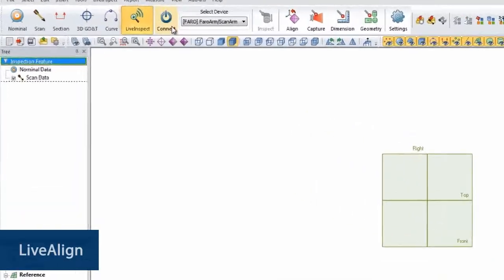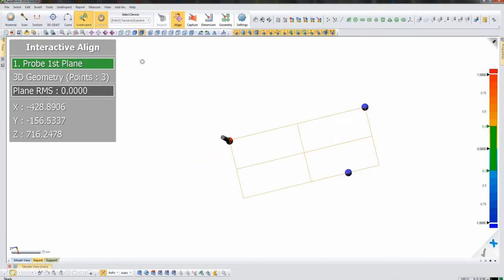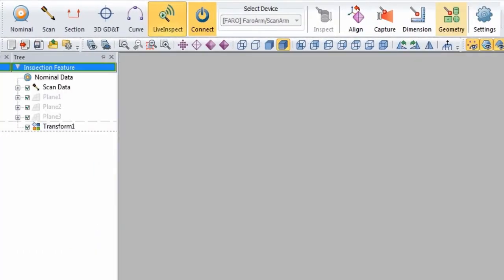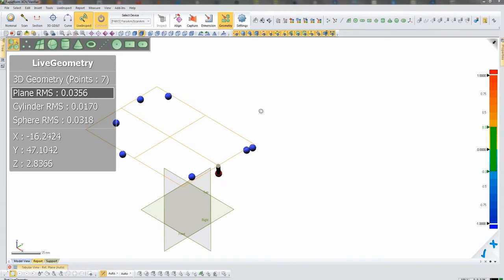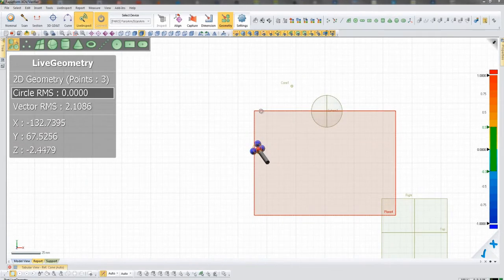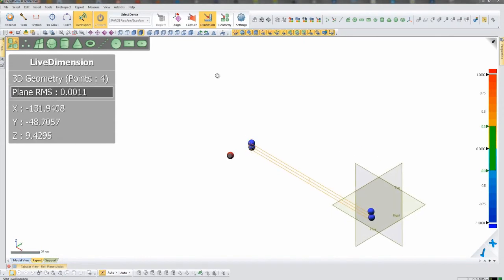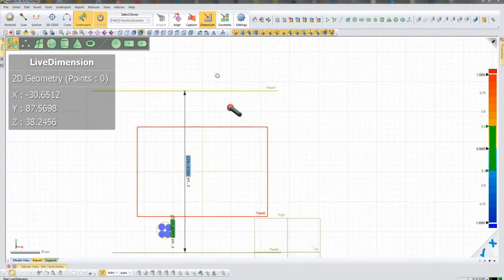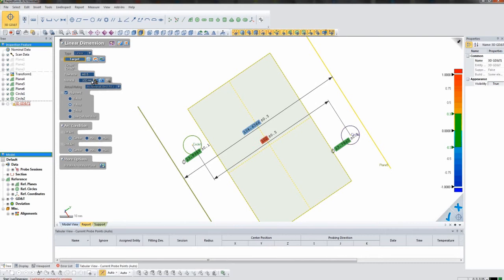Rapidform XOV3: LiveInspect Probing Without CAD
New for Rapidform XOV3 is our unique LiveInspect technology, which includes powerful functionality for both 3D scan and probe based inspection with a variety of devices. We will show you how to use Rapidform XOV3 for inspection without a CAD model.